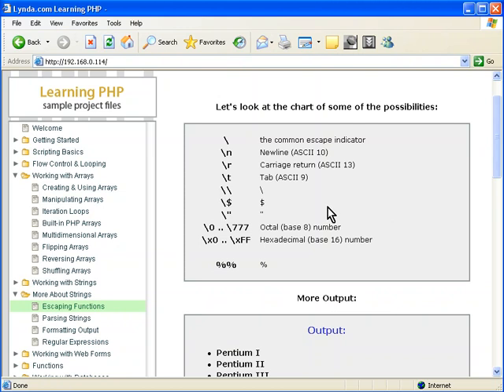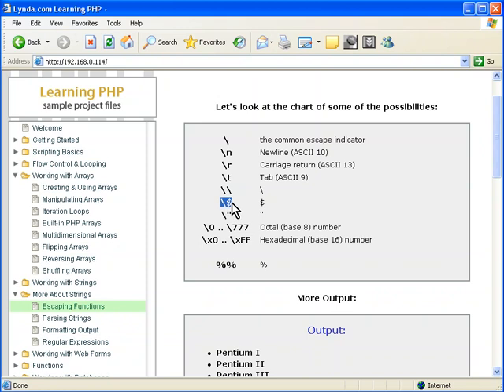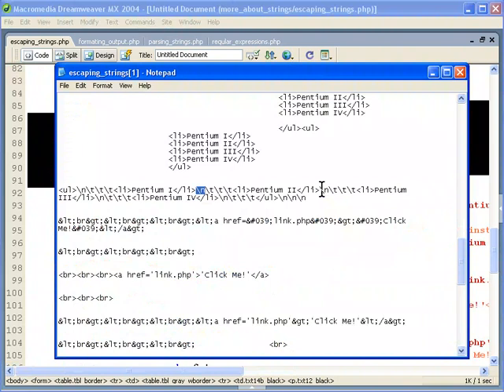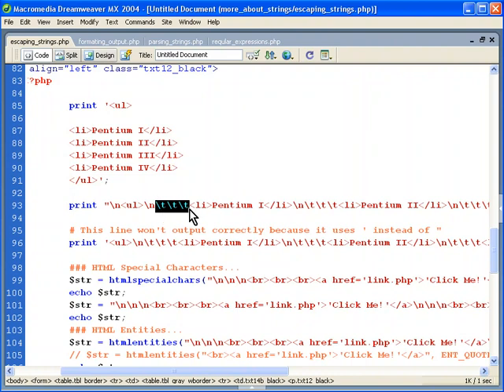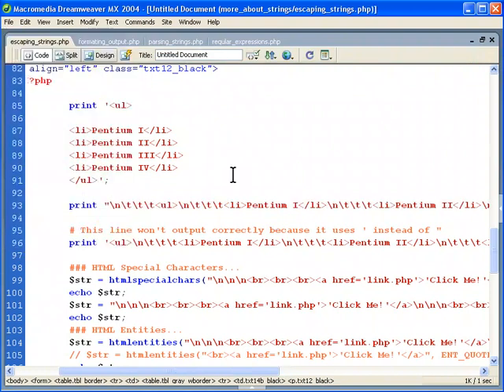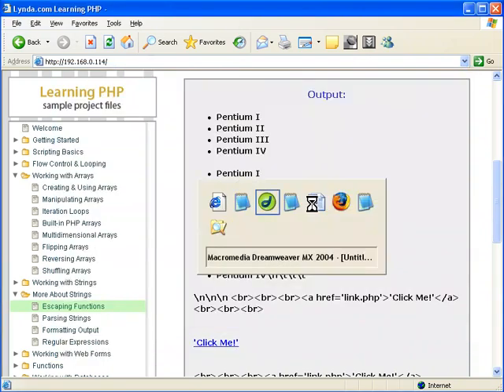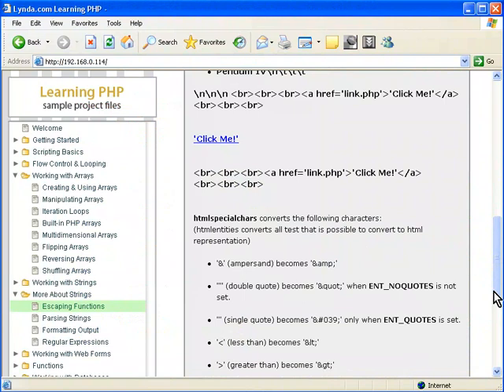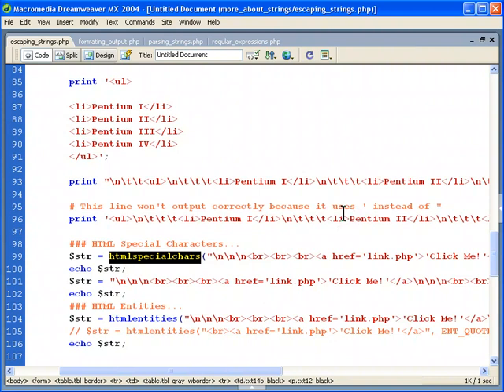[PHP] 07_01_escaping_strings